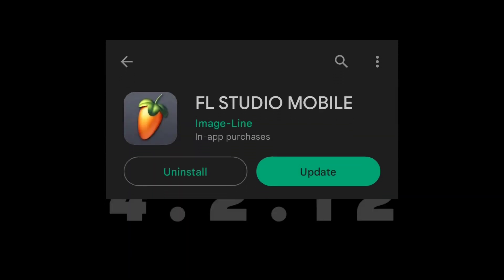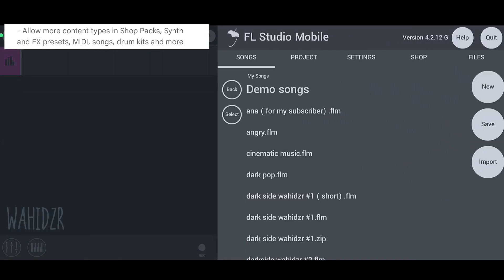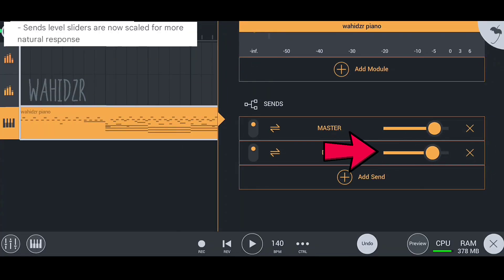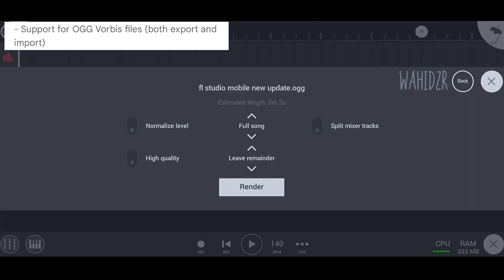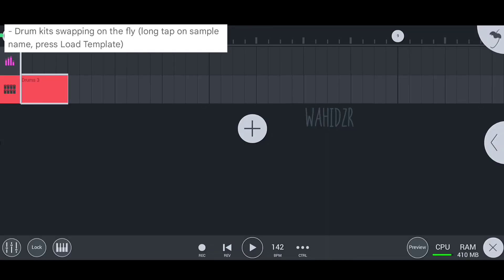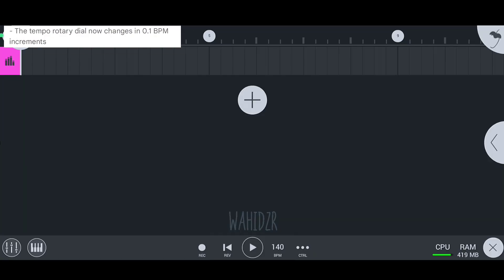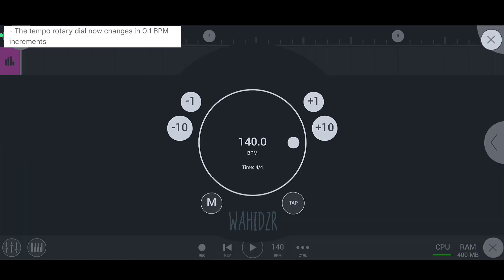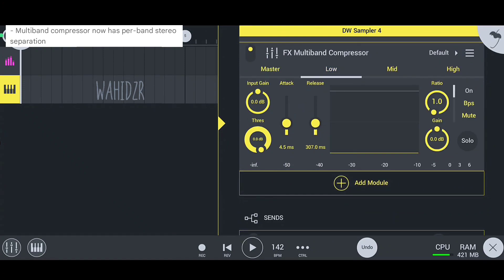FL STUDIO MOBILE 4.2.12 | What's new?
So after a long time our fl studio mobile finally got update. Let's see what's on the update

Floating by Smith The Mister

How to use fl studio mobile in portrait mode
how to mix vocals in fl studio mobile
How to mix vocals like a pro in fl studio mobile
How to use fl studio mobile
fl studio mobile tutorials
fl studio mobile apk
how to download fl studio mobile for free
Fl studio mobile 4.2.3 update
Fl studio mobile latest update
Fl studio mobile new update 2023